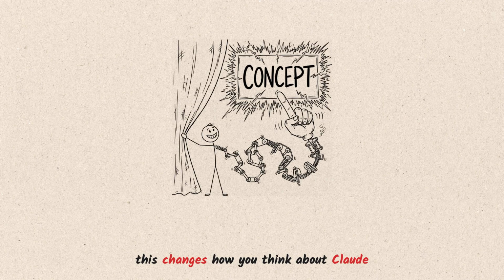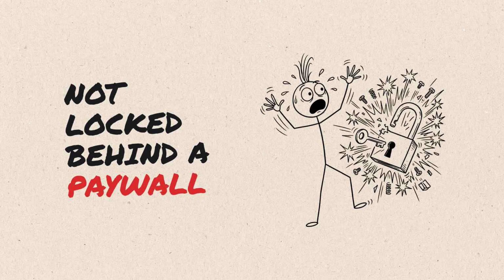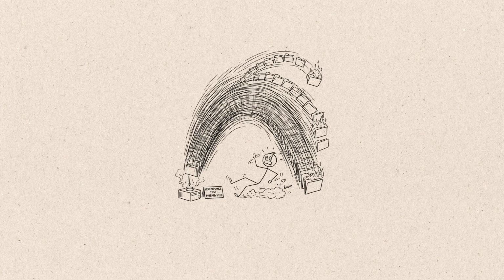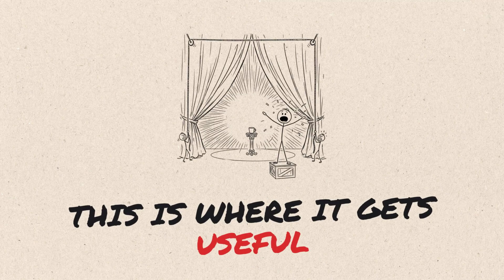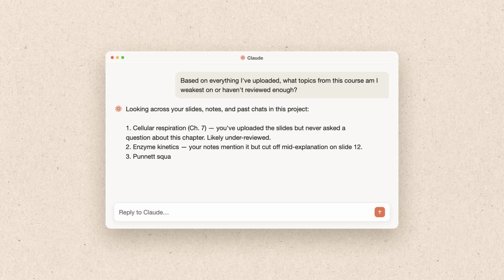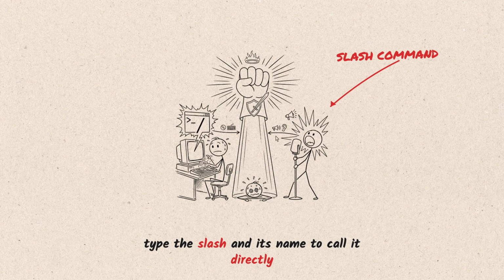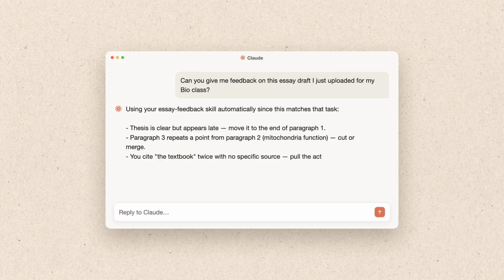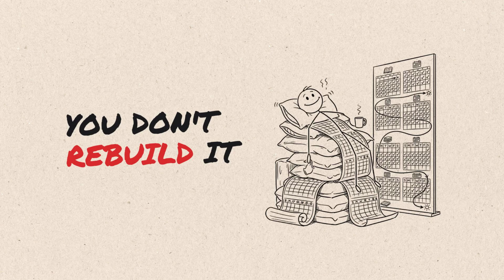Turn Claude into a SECOND BRAIN in 7 minutes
Your notes are scattered across a dozen apps, and every time you open Claude it has no idea what class you're even taking. Ten minutes of setup fixes that: put your whole semester inside one Claude Project, and it stops being a chatbot and starts being a second brain.

You'll see it done, not just explained:
• dump every PDF, lecture note and slide deck into one Project — Claude reads them directly
• ask questions against YOUR actual notes ("what did my professor say about mitosis vs meiosis?")
• let Claude find the gaps: "which topics am I weakest on?"
• turn your own notes into flashcards and a practice-ready study set

Upload once. Ask anything, all semester.